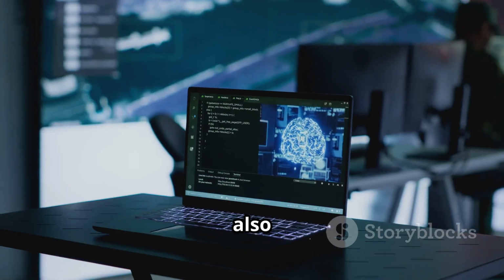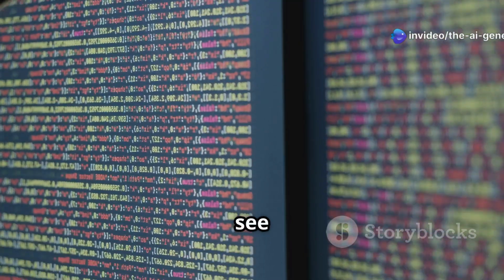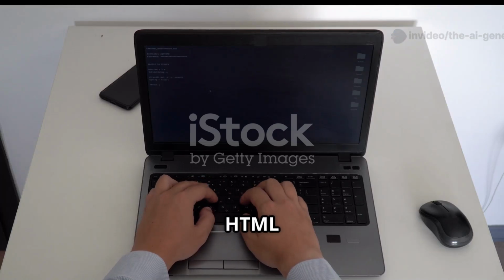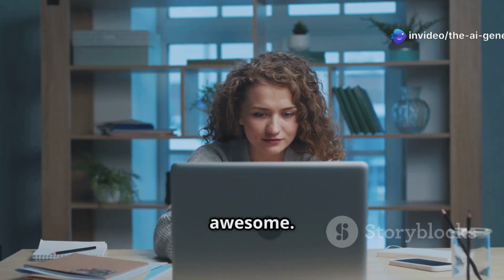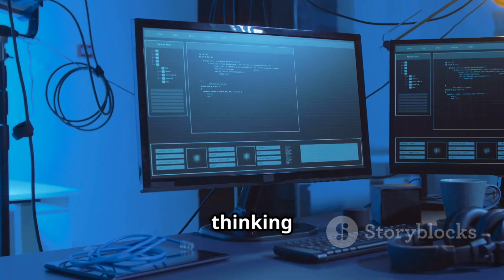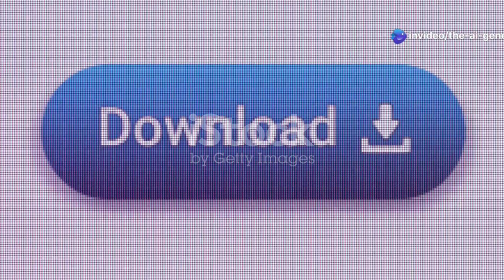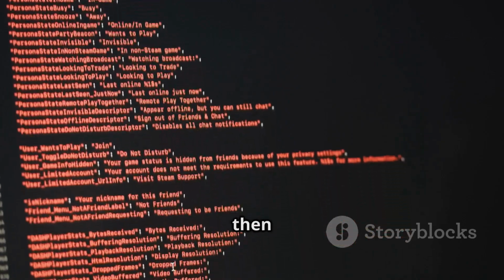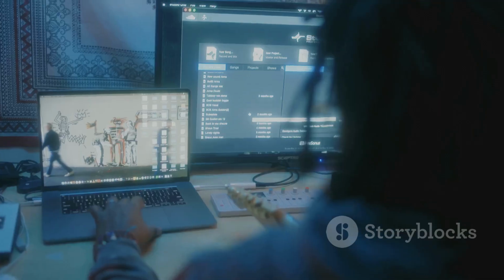Exploring Grock Studio: The Ultimate AI Tool!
Unlock the power of Grock Studio in this comprehensive exploration! 🚀 Grock has introduced an amazing canvas feature that allows you to generate documents, code, reports, and even browser games! Collaborate seamlessly with Grock in a dedicated workspace while enjoying features like Google Drive integration and a user-friendly markdown editor.

Dive into the coding capabilities, preview HTML, Python, and more—all available for free! Plus, learn about Ninja Chat, an all-in-one AI platform, offering top-tier models for just $11/month.

Join us as we uncover Grock Studio’s best features and how it can streamline your creative process!

OUTLINE:

00:00:00 Introduction to Grock Studio
00:00:16 Grock Studio Features
00:00:32 Coding and Google Drive Support
00:00:55 Workspaces Feature
00:01:05 NinjaChat Advertisement
00:01:33 NinjaChat Subscription and Discount
00:01:55 Grok-3 Interface and Google Drive Connection
00:02:21 Workspaces Explanation
00:02:42 Focus on Studio Features
00:03:22 Essay Generation
00:03:49 Document Editing and Blog Post
00:04:13 Inline Assist and Grock's Writing Style
00:04:34 Image Cropper Tool Generation
00:04:54 Preview and Grock Chat Platform
00:05:16 Code Editing with Monaco Editor
00:05:45 Python Code Generation
00:06:09 Fixing Python Code Error
00:06:30 Interface and Conclusion
00:06:56 Outro and Call to Action
____________________________/SOCIAL LINKS\__________________________________